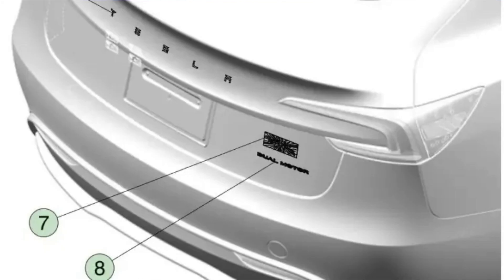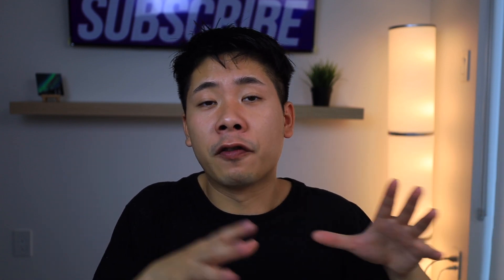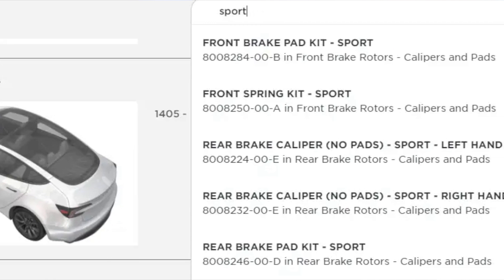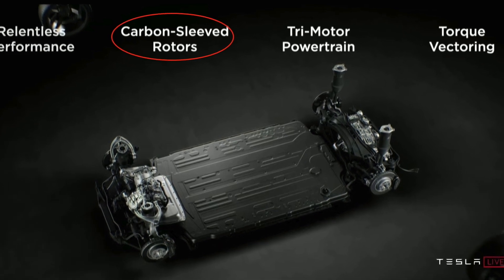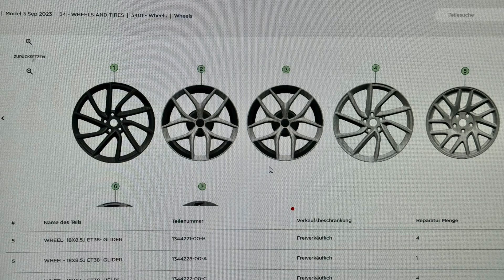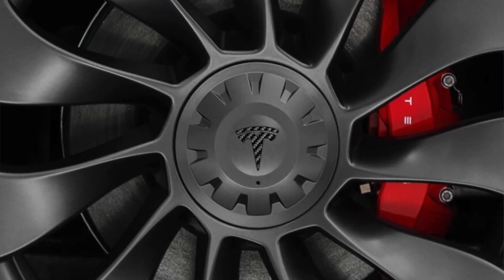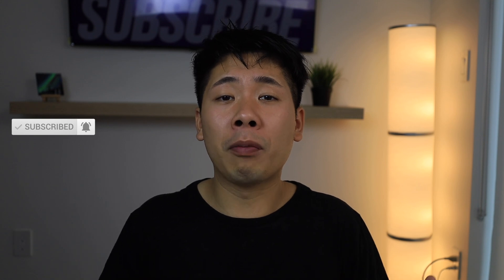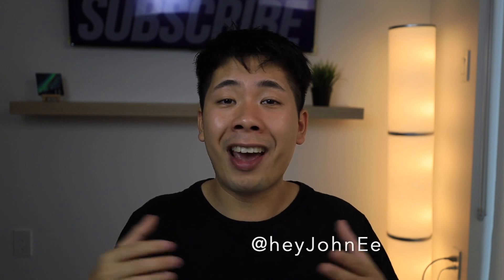Tesla Model 3 Highland Performance LEAKED Significant POWER Upgrades!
Tesla recently leaked the new Model 3 performance and it includes the PLAID badge, upgraded parts and much more.